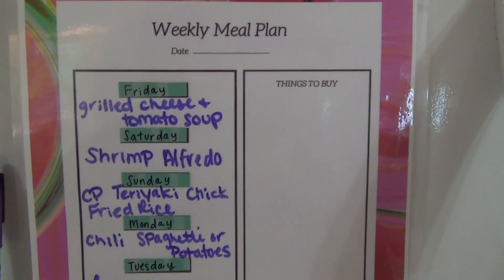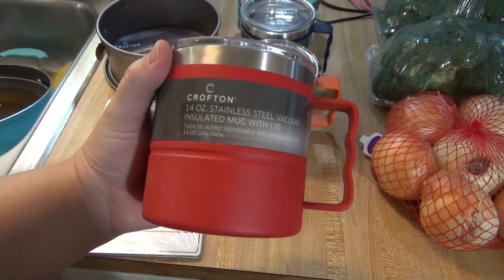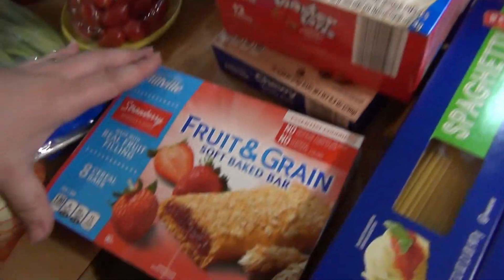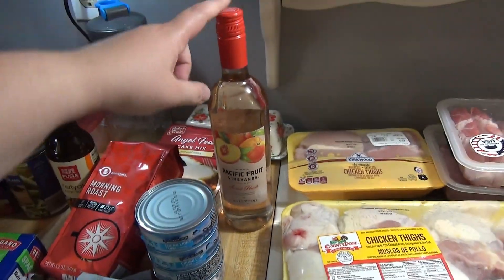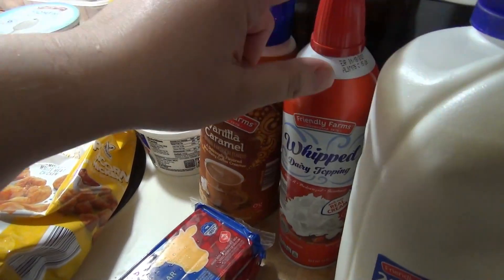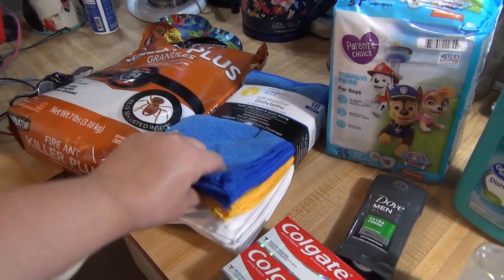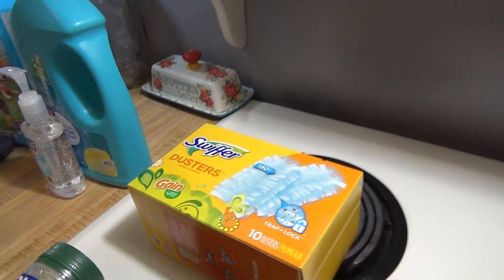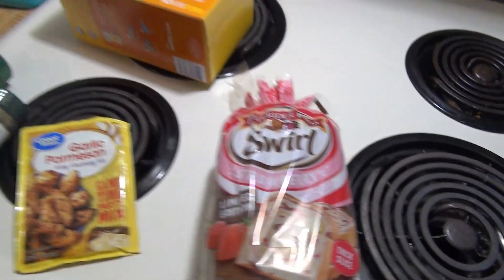1 WEEK ALDI & WALMART GROCERY HAUL & MEAL PLAN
This week I went to Aldi & I did Walmart Grocery Pickup.